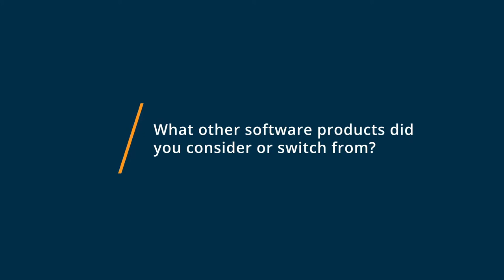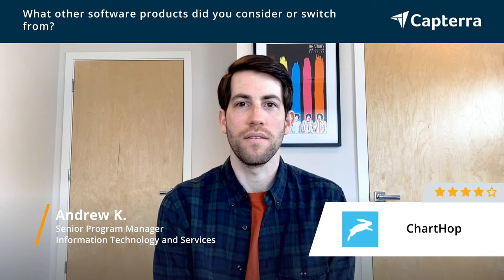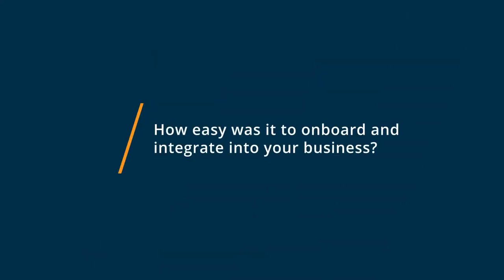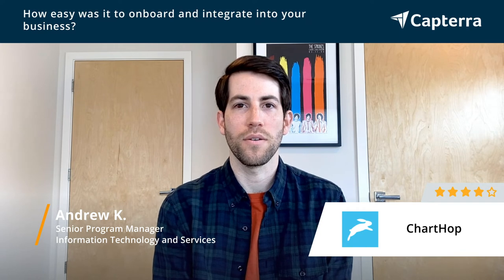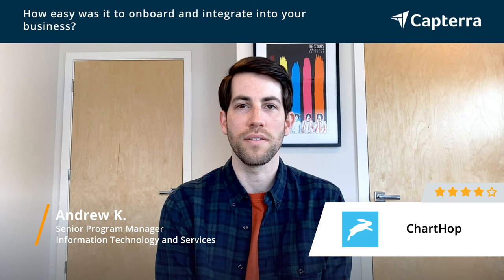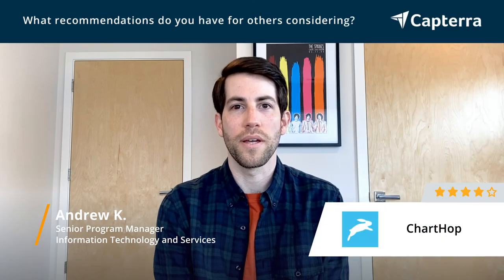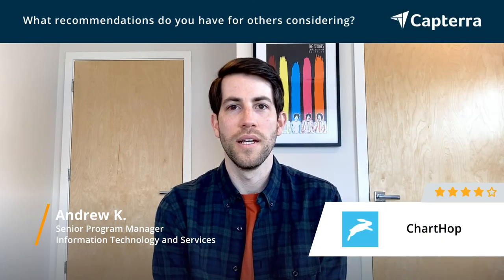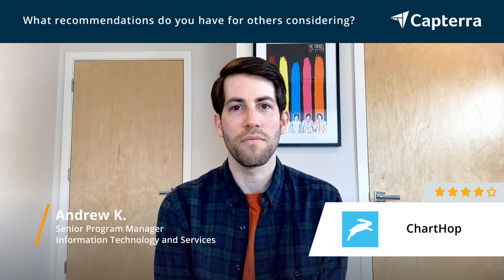ChartHop Review: Good tool for tracking quarterly goals & visualizing org charts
💡📘 Interested in ChartHop? Browse ChartHop reviews, pricing and compare with popular alternatives

ChartHop Review 2021.

ChartHop - People Analytics, Visualized.

ChartHop is the worlds first organizational management platform empowering leaders and team members alike to see the past and present of their organization and design its future. The platform automatically builds fluid, data-driven views of a company through real-time updated org charts, custom reporting, and headcount planning tools that boost efficiency and transparency across teams.

0:00 Intro
0:10 What other software products did you consider or switch from?
0:22 What were the reasons you chose ChartHop?
0:38 How easy was it to onboard and integrate ChartHop into your business?
1:01 What recommendations do you have for others considering ChartHop?